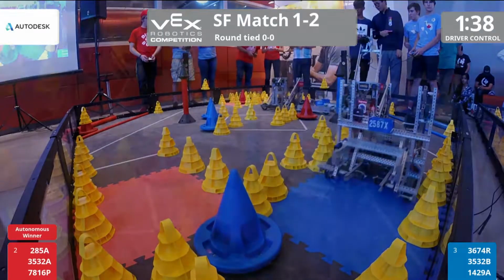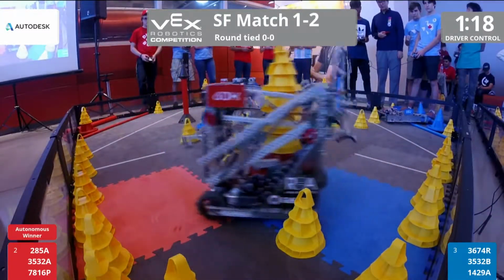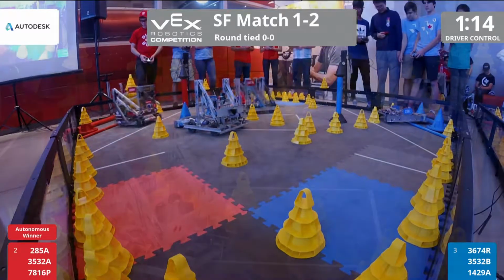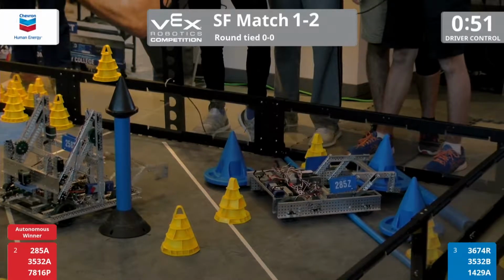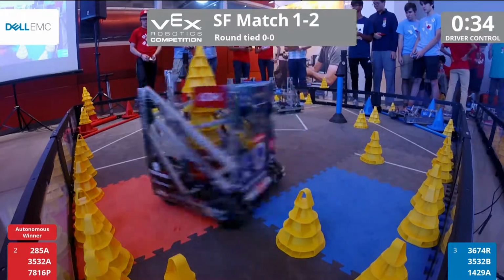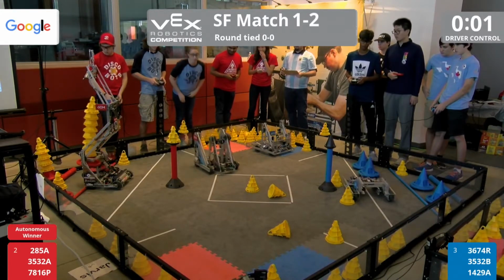SF1-2 - HCC VEX 2017